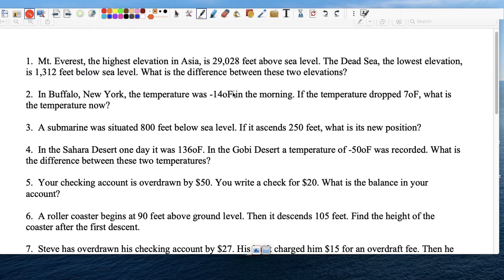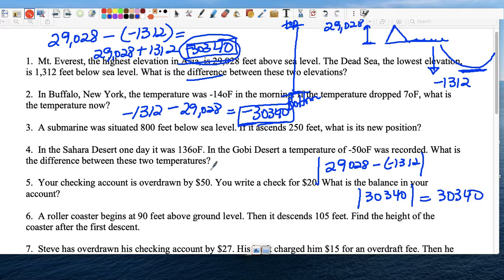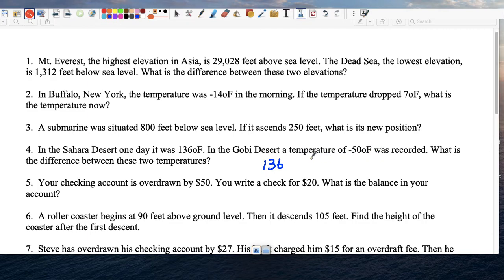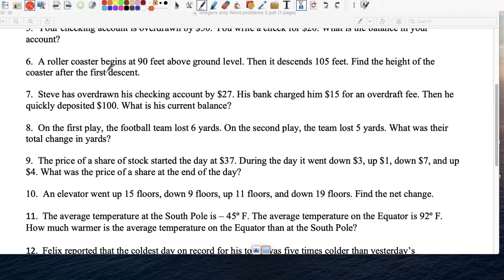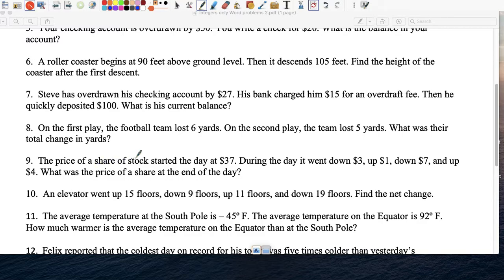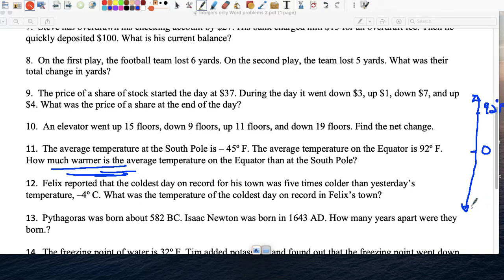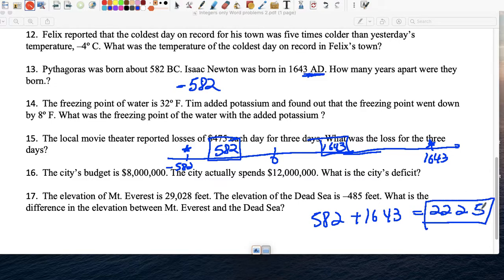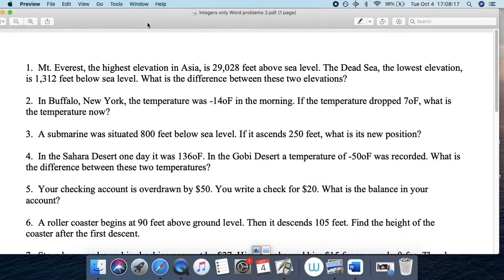Integer Word Problems